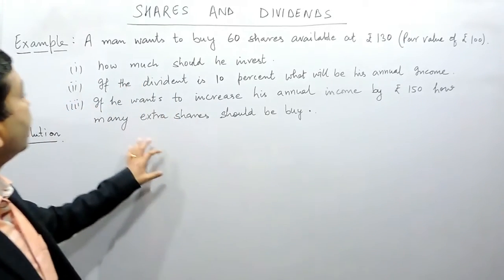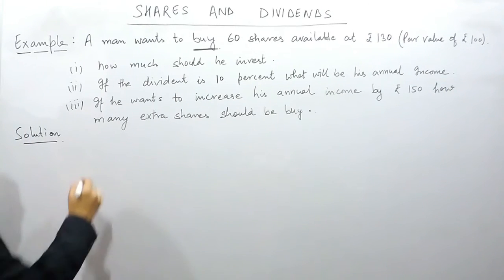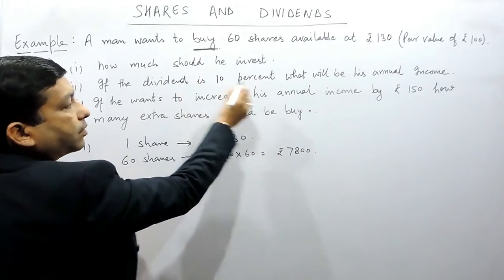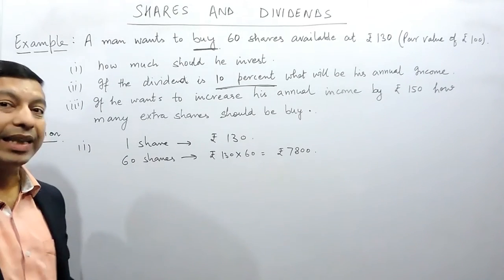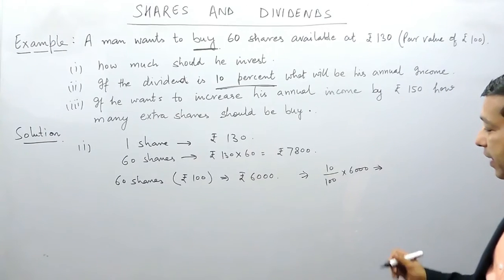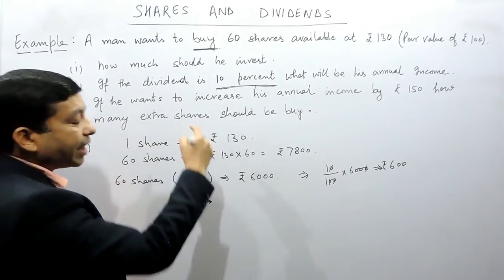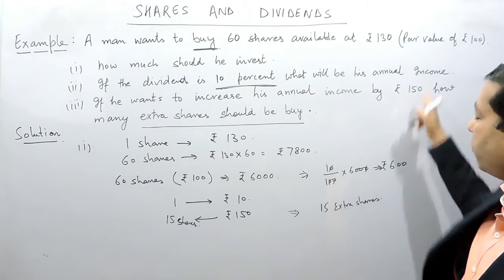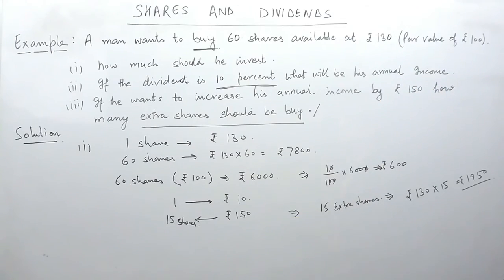Questions on Shares and Dividend Part 3 | Class 10 | ICSE Board Solutions || True maths